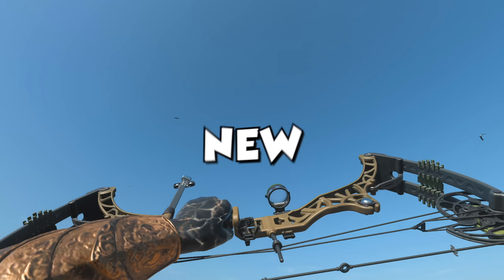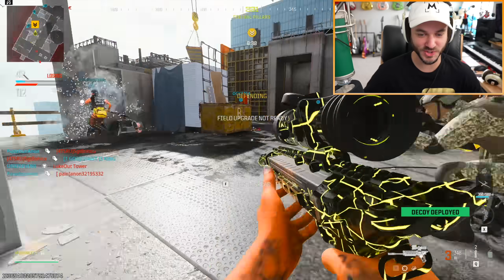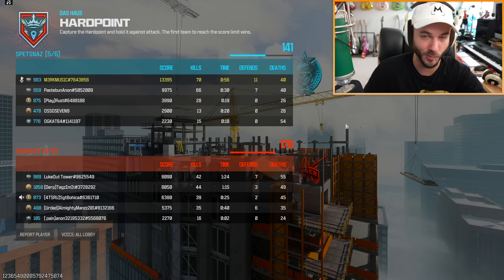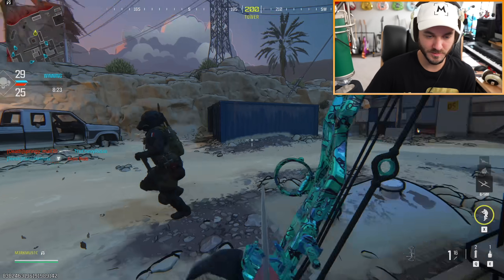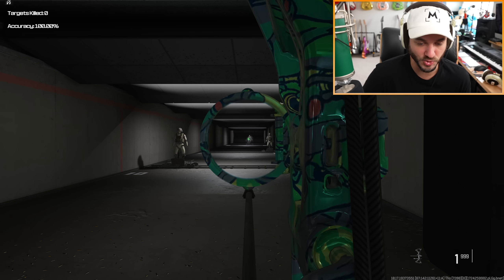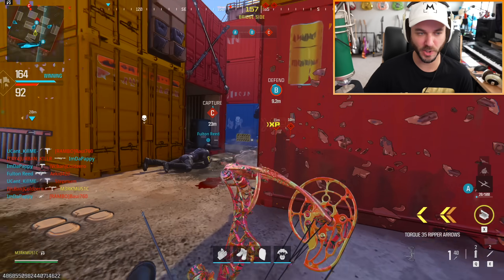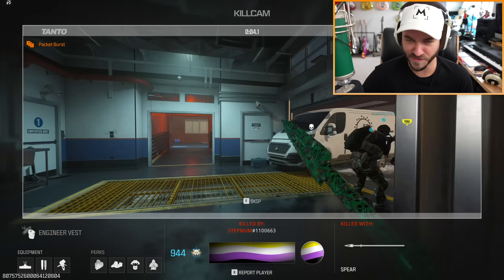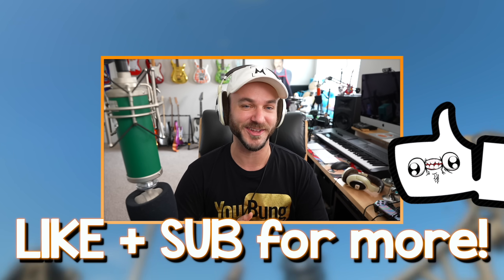The NEW COMPOUND BOW Situation is Crazy...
DESCRIPTION: Welcome to Call of Duty: Modern Warfare III Season 5 Reloaded! Today we’re unlocking and trying out the new “Torque 35” compound bow in MWIII, and after waiting an hour for the update to download it was actually pretty easy to unlock the Torque 35, and it’s a lot of fun to use! It feels like Sparrow from Black Ops 3 is basically back in the game, but there are a LOT of different ammunition types to use and try out with the compound bow. But is it any good? Let’s find out…

So, what do YOU think about the NEW COMPOUND BOW in MODERN WARFARE III? Do you think it’s broken or OP, or nah? Leave a comment letting me know! ^-^

Erik - M3RKMUS1C